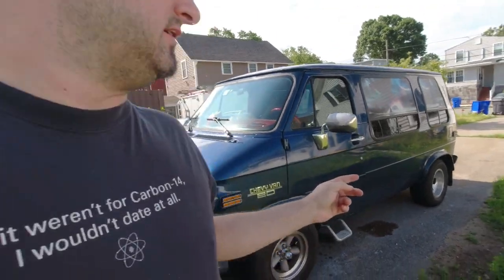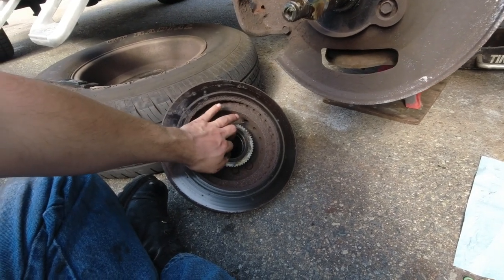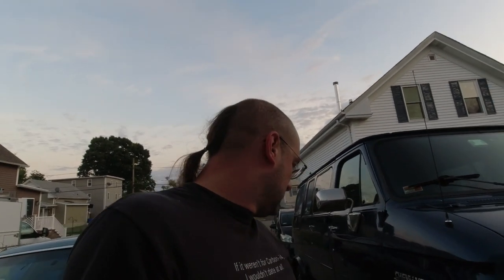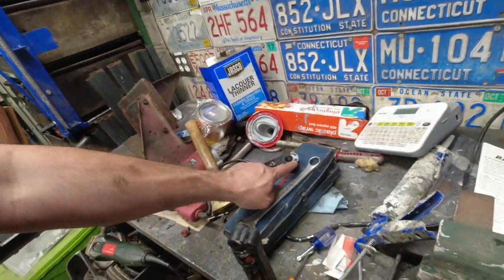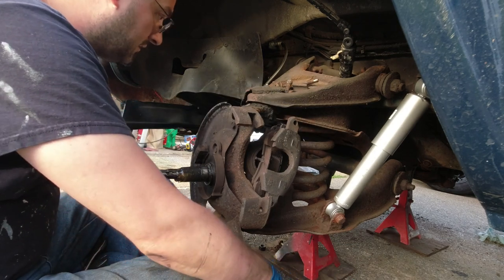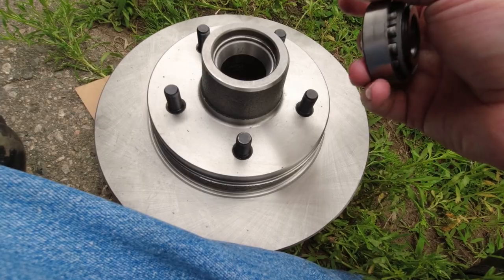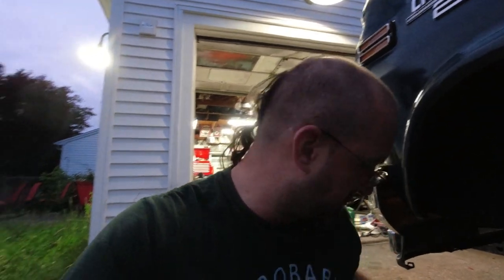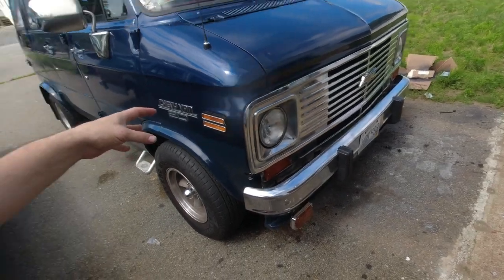Rebuilding my Chevy G20 van's front end, Part 1